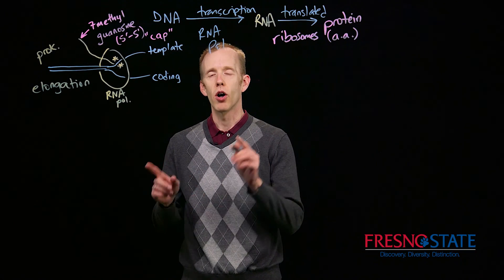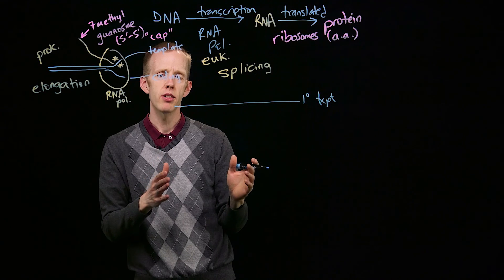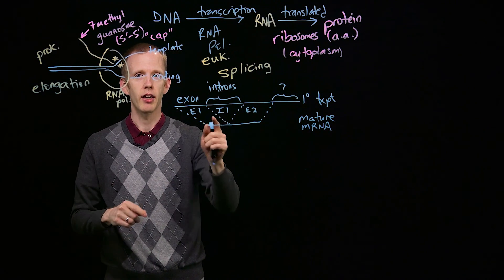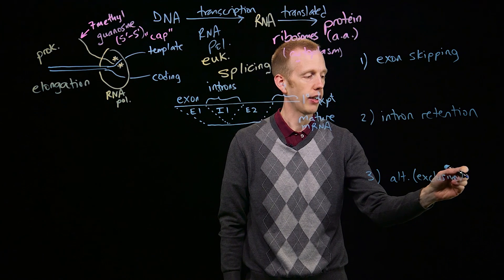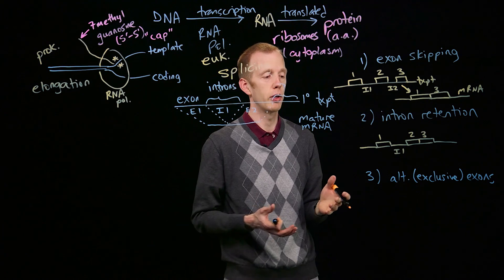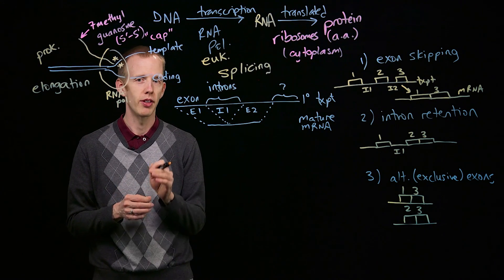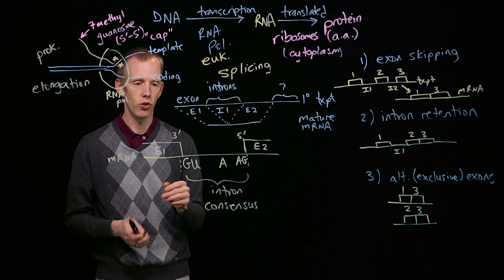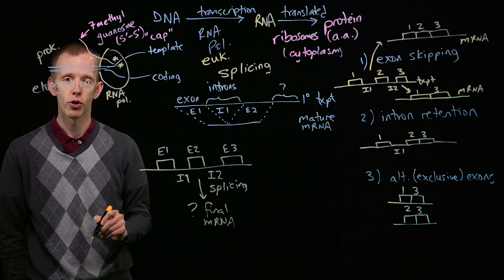Splicing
00:00 Review of 5' RNA capping and 3' poly-A tailing
00:55 How splicing was discovered; exons and introns
03:05 Splicing occurs co-transcriptionally
03:36 Splicing fidelity and patterns
04:35 Exon skipping
05:31 Intron retention
06:00 Mutually exclusive exons
06:35 Regulation of splicing (intron removal)
09:05 Common splice pattern
09:31 Alternative splicing produces diversity
09:45 Question for class